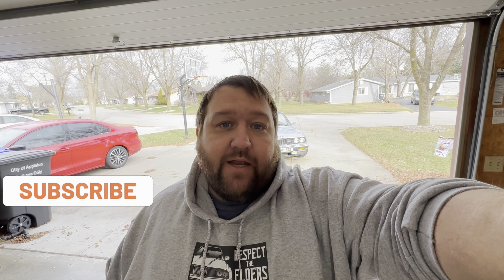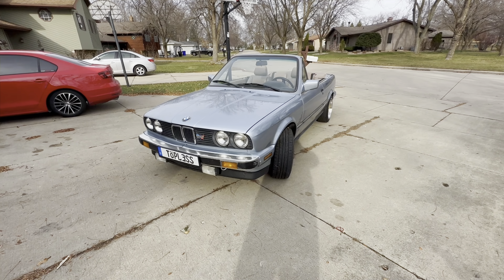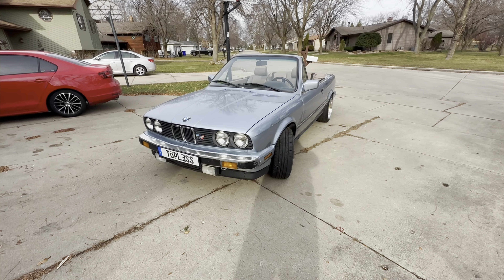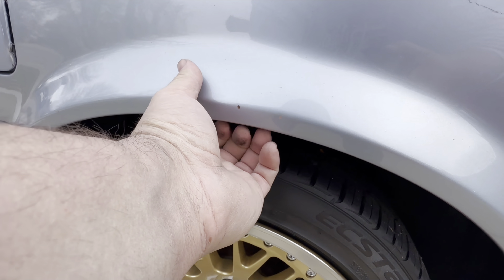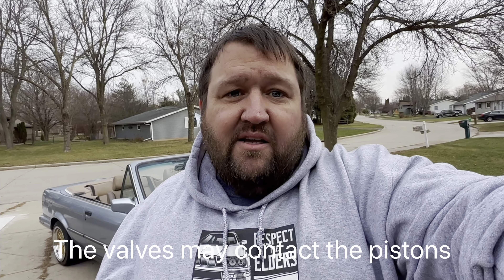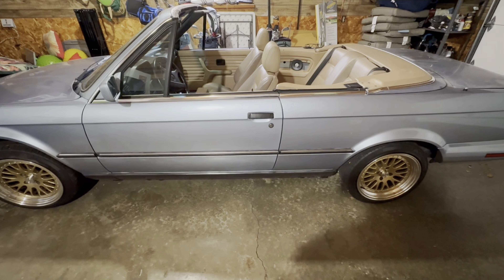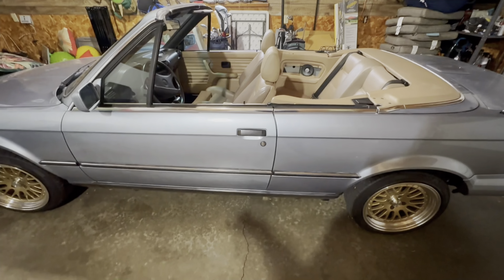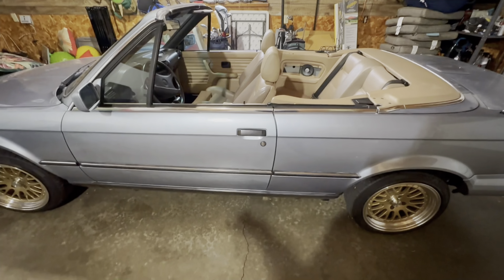Before you buy your first e30, watch this!